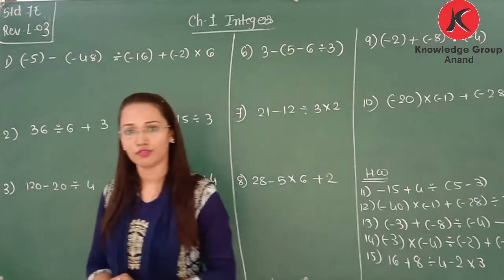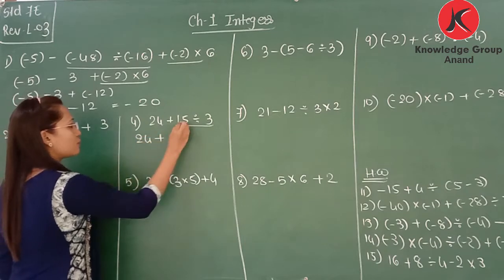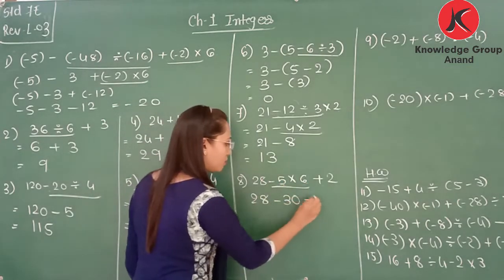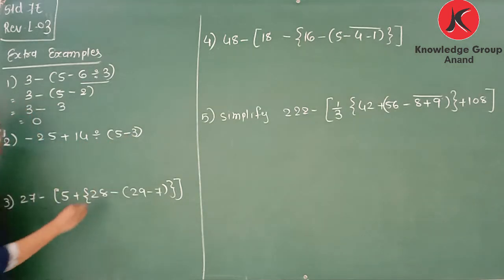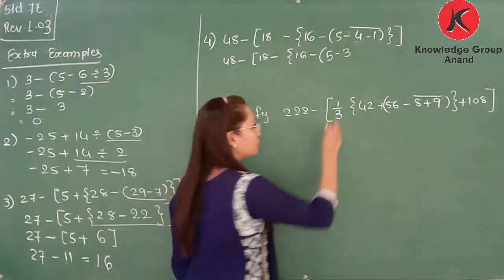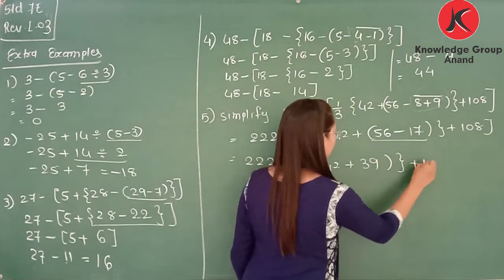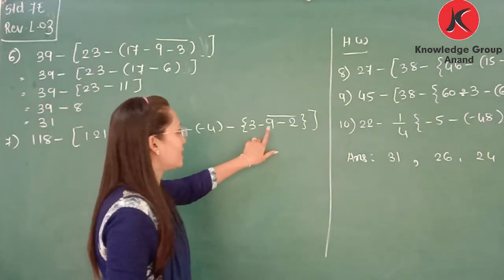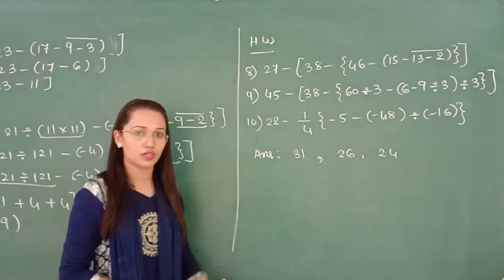Class 7 Eng Med - Maths - Chap :1Integers